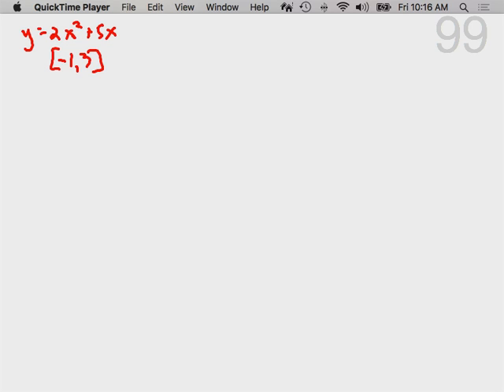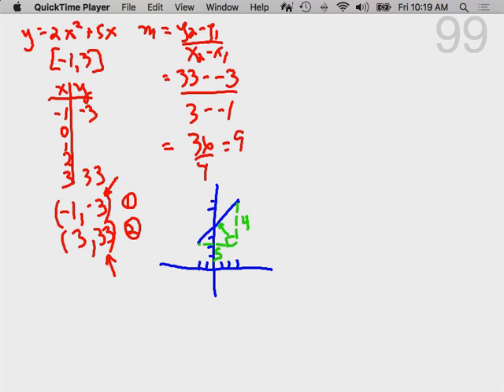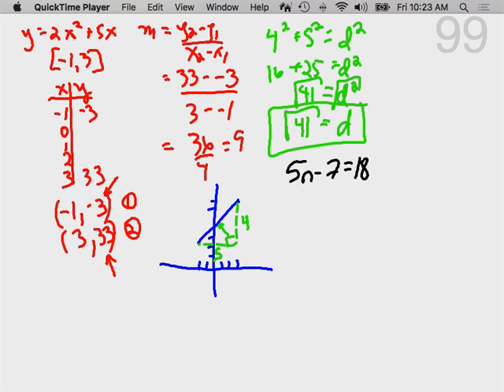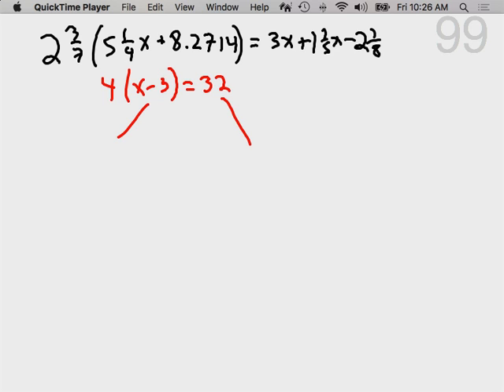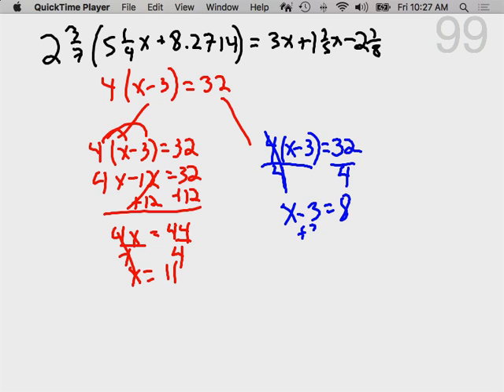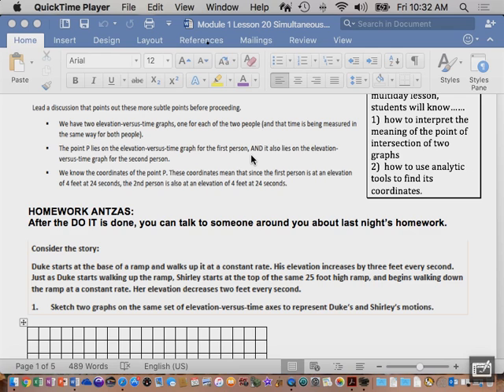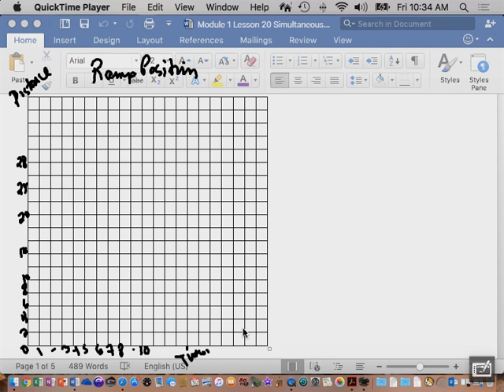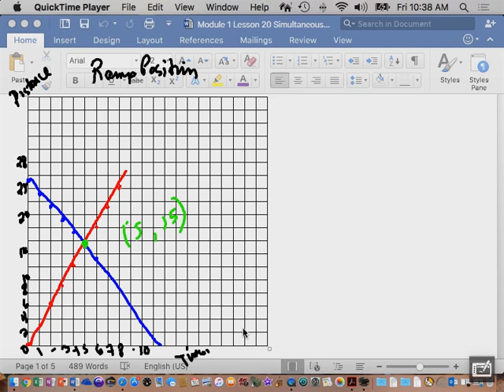Alg Qrtr 1 Les 20 Intersecting Graphs